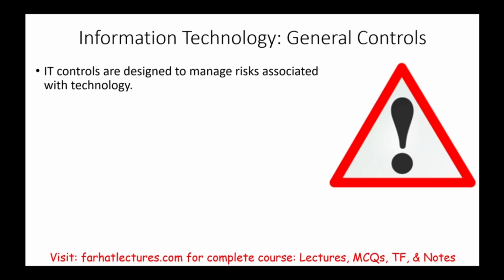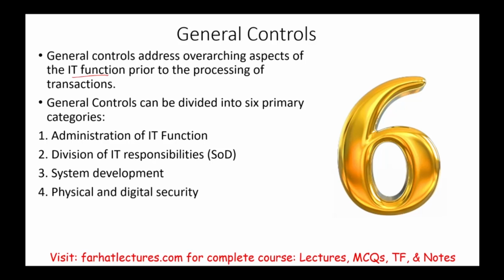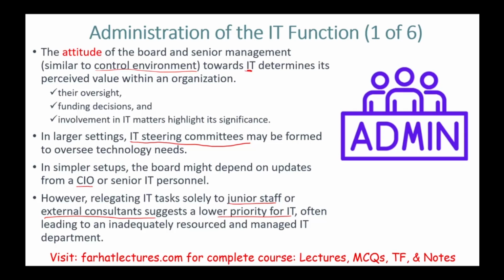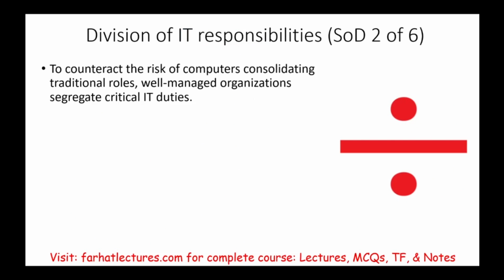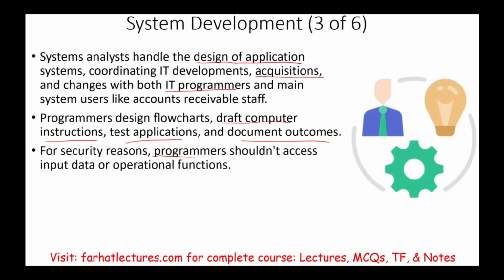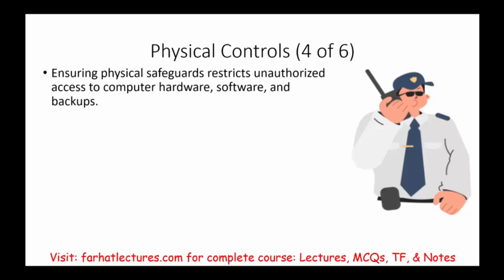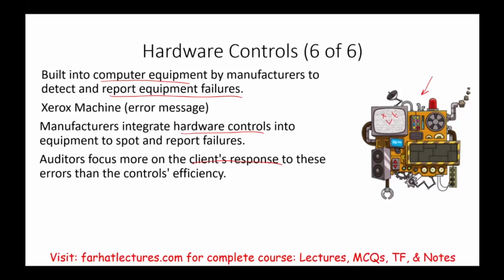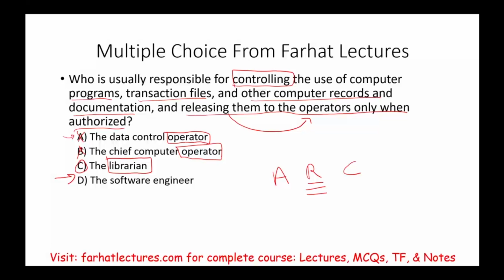General Controls for Information Technology Audi:. 6 Principles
In this video, I cover six general controls principles for information technology audit.